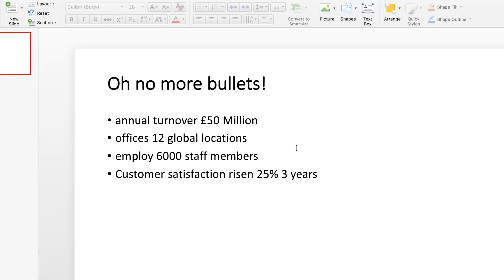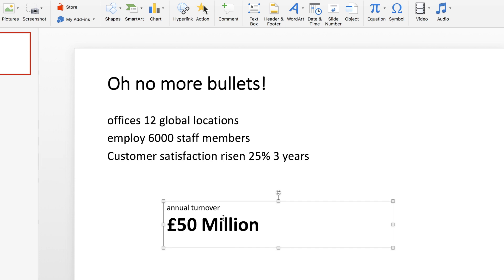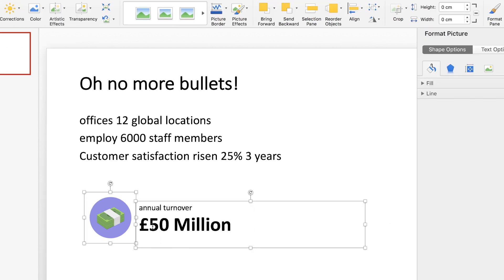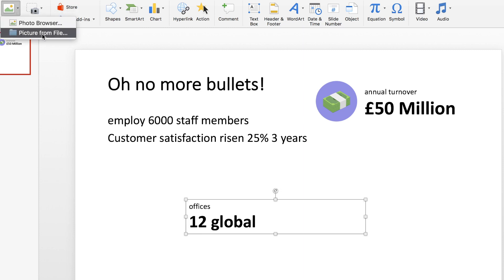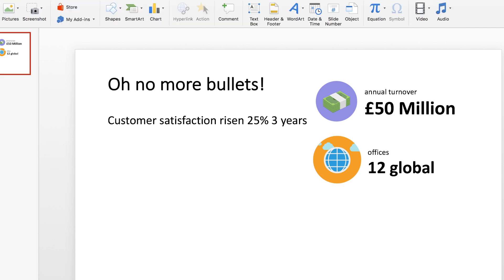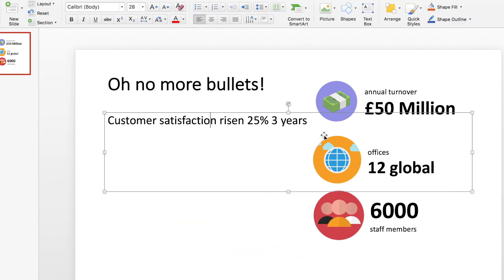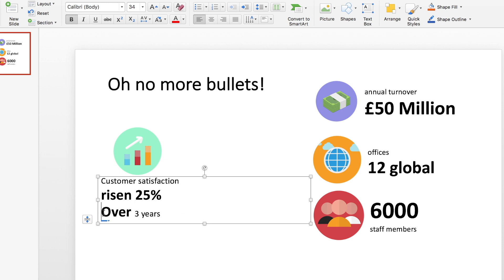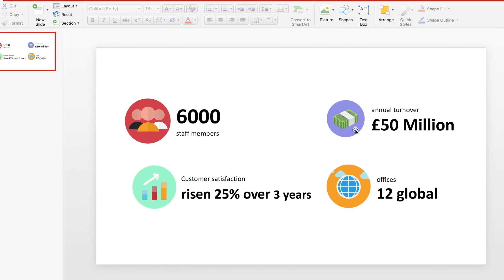How to avoid bullet points - adding Icons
Avoiding bullet points course. In this course, you'll learn how to quickly turn long boring sentences into interesting visual messages.

In step 4 you'll see how easy it is to replace text with meaningful icons. It doesn't matter if you use Prezi or PowerPoint, this can be applied to all formats.